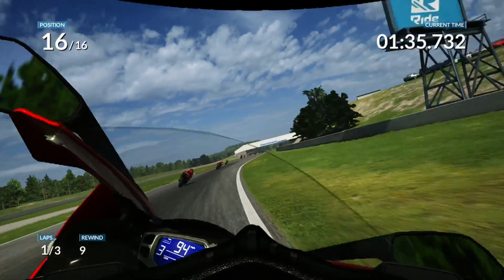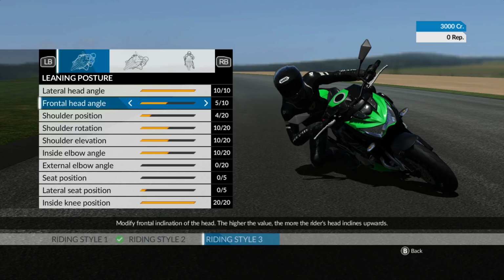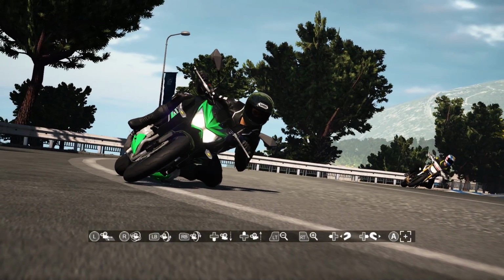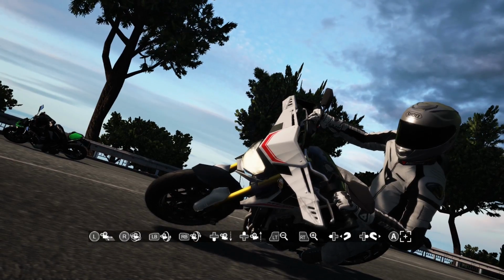RIDE: Motorcycle Simulation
A quick overview and rating for RIDE, by Bandai Namco.
Highly recommend this for anyone looking for a challenging motorcycle sim. It could use a few tweaks, but for a first iteration, it's what I've been waiting for since Tourist Trophy!